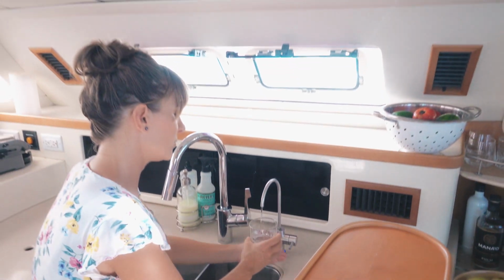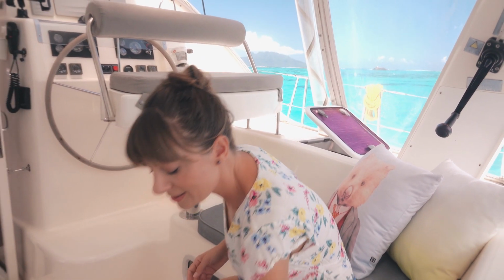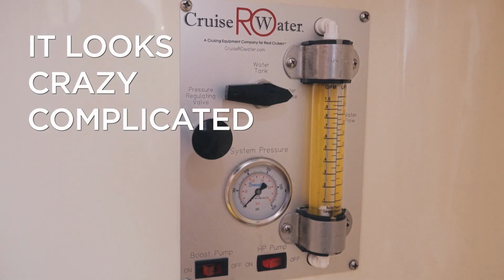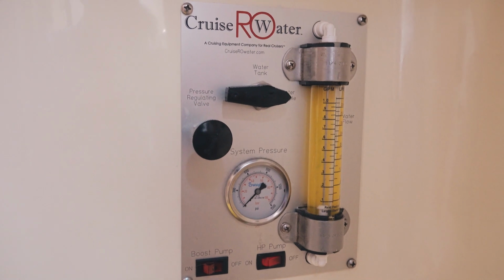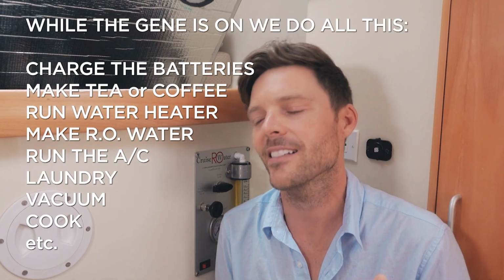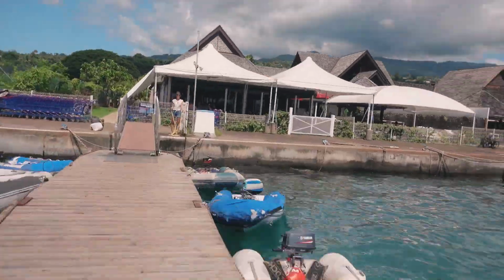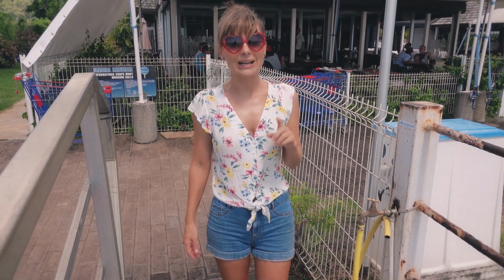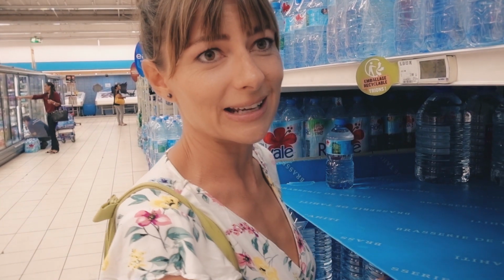Off-Grid Boat Life: How We Get Fresh Water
How do we get fresh water on a sailboat in remote areas and when we're on long passages out to sea?  There are actually a few different ways, some easier and more affordable than others.

Some sailors call it fresh water or potable water or even drinking water. Today we’re sharing how we get fresh water aboard our sailing catamaran CURIOSITY.  These are tips from our Life on a Boat.

If you want to skip to the specifics, here’s what we cover in the video:

00:36 A Marina is the most obvious place to get fresh, potable and safe water on a boat, but…
00:58 There are 3 main ways besides a marina where sailors can get fresh water onto their boat.
01:07 How to collect Rain Water on a sailboat (how we do it).
01:38 Reverse Osmosis (RO) Watermaker.
02:45 Our 120v RO watermaker makes 40 gallons of PURE and SAFE drinking water per hour.
04:06 Discount (or Free Stuff) code it your purchase a Cruise RO Watermaker.  Use Discount Code WYNNS when you purchase your watermaker.
5:05 Public water source from land.
06:17 Is a public water source safe to drink or put into the fresh water storage tanks on a boat?
07:17 How much does purified drinking water cost in Tahiti, French Polynesia?
07:27 How much water does the average human need to drink in a day?
07:55 The conclusion.  How we get water onto our catamaran. And what we think is the best way to get pure drinking water on any boat.
08:24 Next video we’ll cover how we store freshwater on our boat along with how we filter and purify it to make it safe to drink.

There are a ton of ways sailors get drinking water on their boats, and some will drink the 'dock water' or 'rain water' without purifying or filtering it.  We say it's risky, but that's totally cool if they want to use whatever water source as their fresh water. Remember, everything in this video is solely our opinions based on our research and experience of living off the grid for the past 9+ years.

If you’re not sure if a 12v or 120v model is better for your boat, shoot them an email or give them a call.  When I said in the video I speak to Rich (the owner of the company), it’s not because I’m special…he answers almost every call from all customers.  And to us, customer service is the most important part of choosing any product for a sailboat.

Make sure you tell them we sent you and give them the discount code WYNNS so you can get your free cruisers kit (and we get a small kickback if you purchase). It’s stuff you’ll need and it helps us buy more filters.

Shared with LOVE 💕 from all of us here aboard s/v Curiosity,
- Jason, Nikki, Cleo and Singa  😻

❗❗ You can always find exclusive photos, experiential tips, honest opinions & links to our favorite gear on our

Enjoy our vids? Want to give us a virtual high-five? Treat us to an espresso? Or pitch in on a tank of fuel? Click over to see how you can support our productions (most of the ways won’t cost you a dime)

If you wanna get social with us we're all over the place, hop in and join the adventure

Without your support we wouldn’t be here…so, THANK YOU from the bottom of our salty hearts.  😍